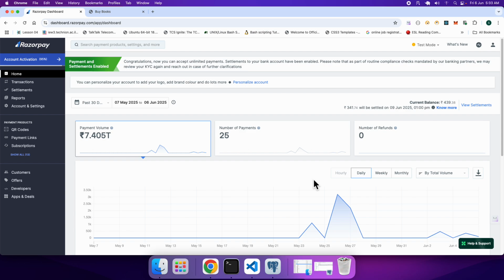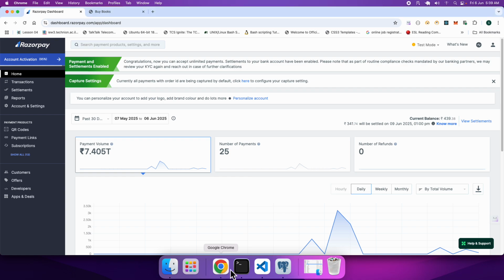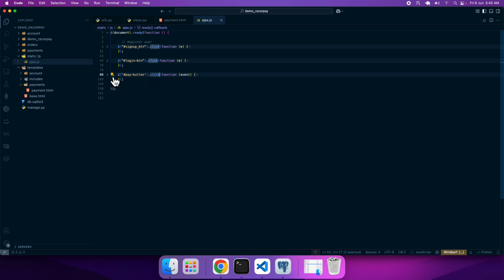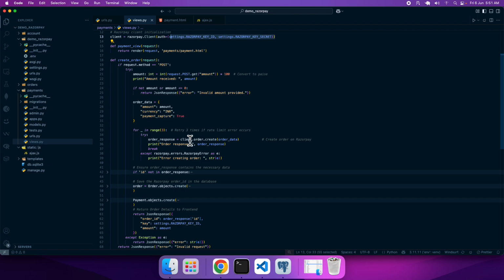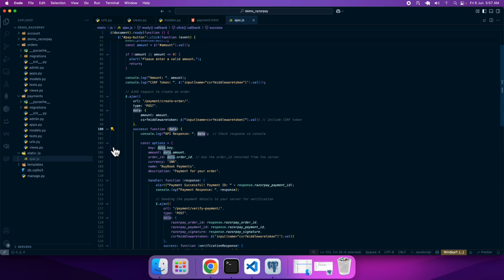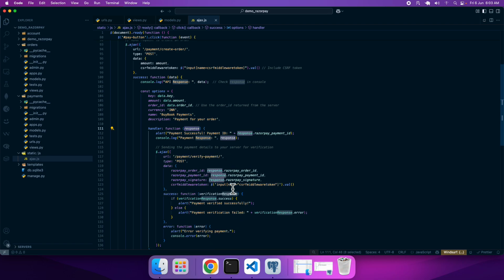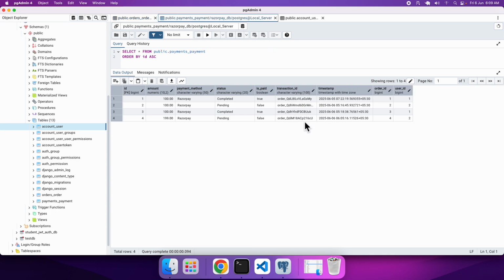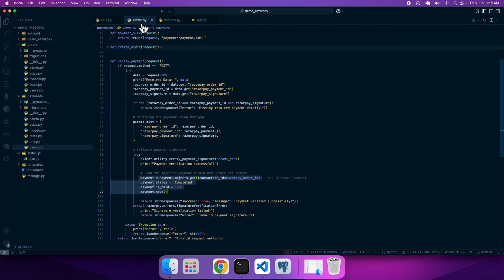Razorpay Payment Gateway Integration in Python Django with PostgreSQL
Integrating a payment gateway is essential for any modern web application that deals with transactions. This guide explains how to integrate Razorpay with a Python Django backend and PostgreSQL database, using both the Razorpay Checkout UI and secure payment verification.
Prerequisites
Python 3.8+
Django (v3.2+ recommended)
PostgreSQL installed and configured
Razorpay account (test credentials)
jQuery (for AJAX)
razorpay Python SDK

pip install razorpay